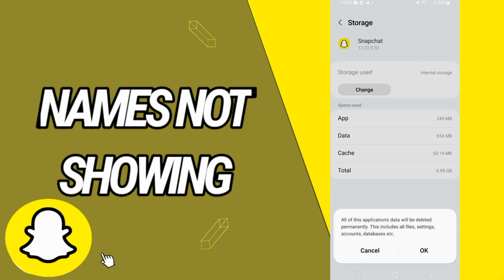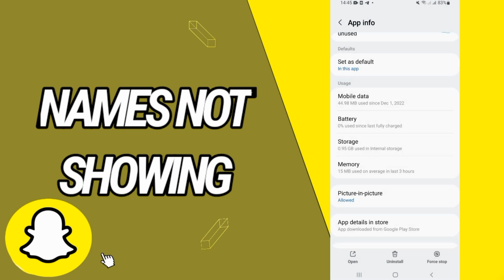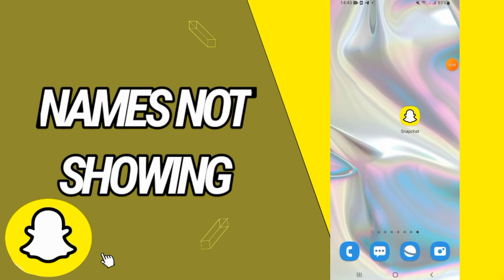How To Fix And Solve Names Not Showing Problem On Snapchat App